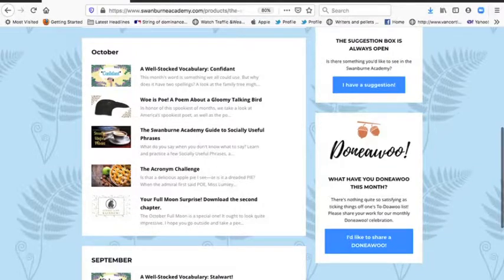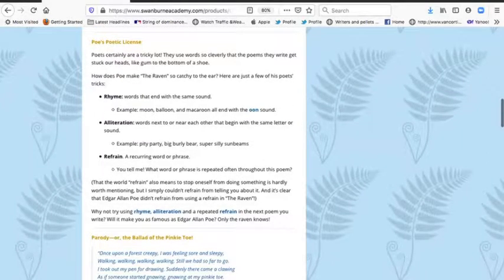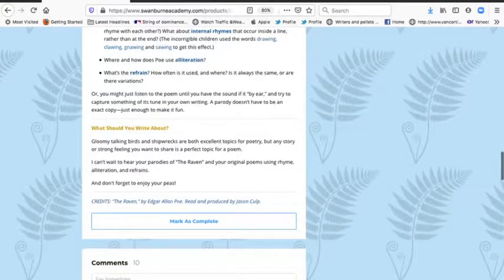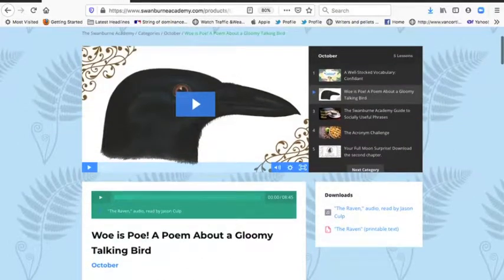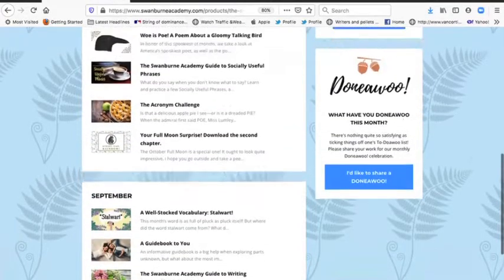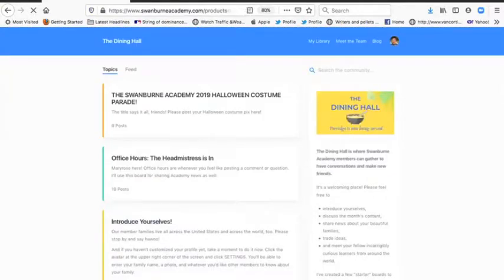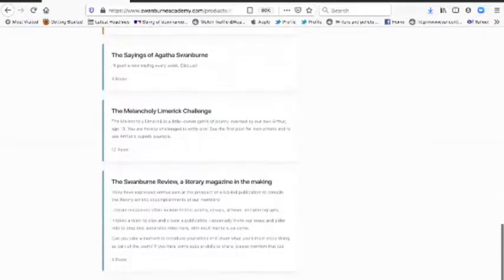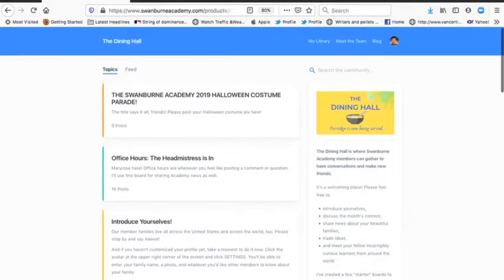A Guided Tour of the Swanburne Academy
Join Maryrose Wood for a video tour of the Swanburne Academy membership site. We would love for your family to join! Enrollment is open from November 1st through 4th only,